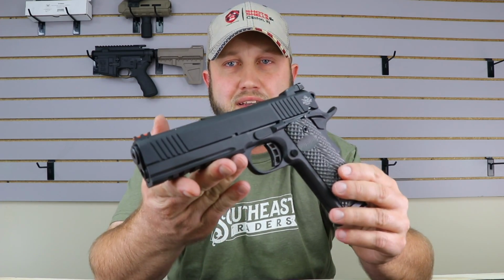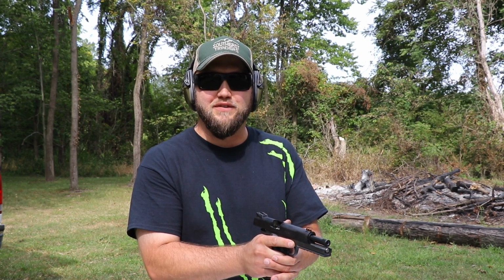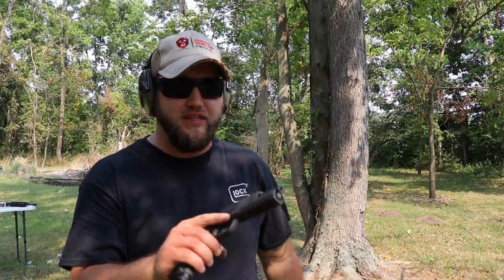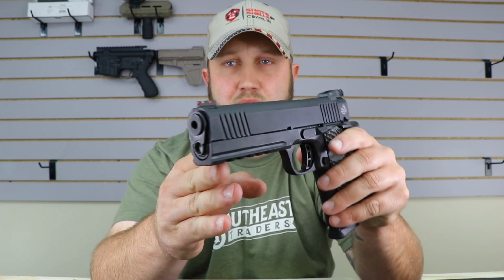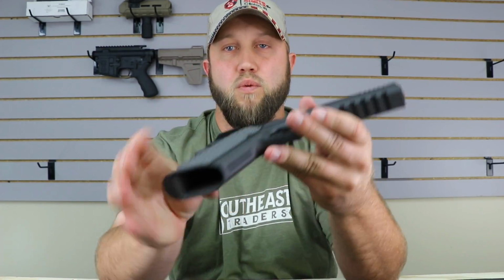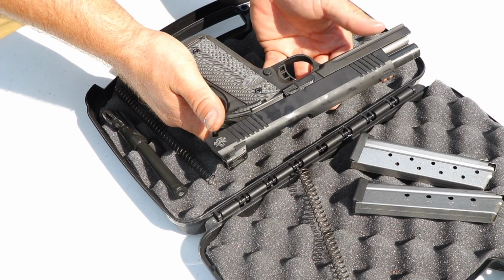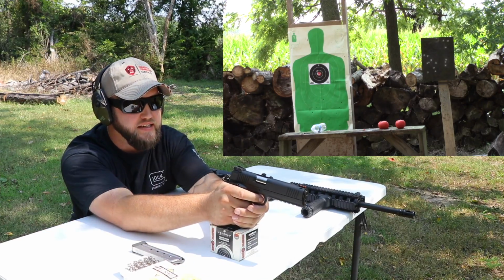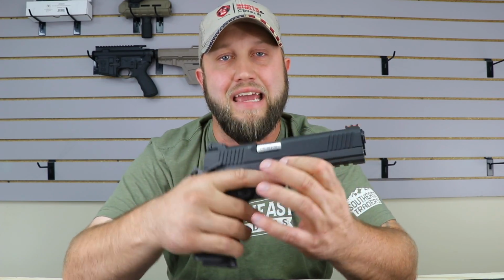NOT YOUR AVERAGE 1911 - Rock Island Armory 22TCM/9MM "TAC Ultra FS Combo"